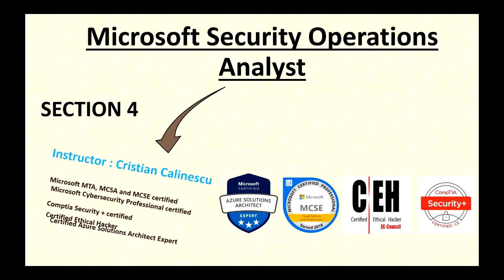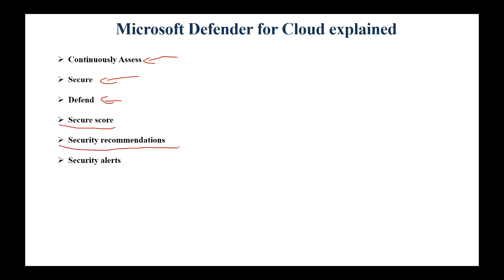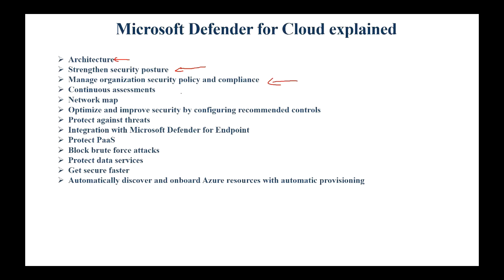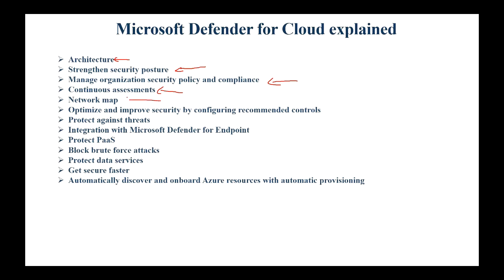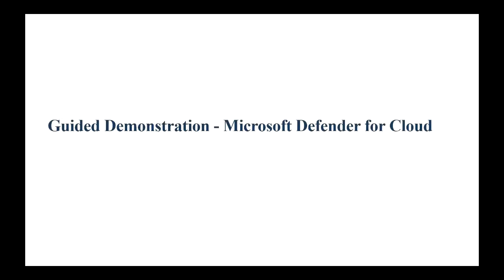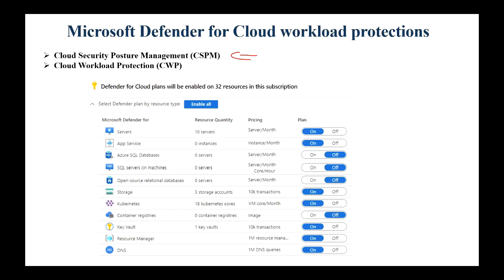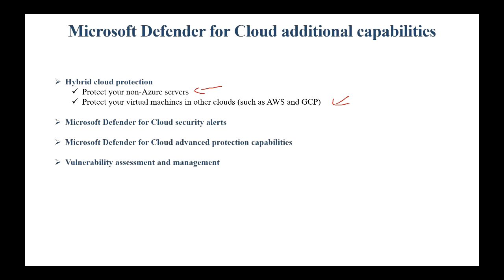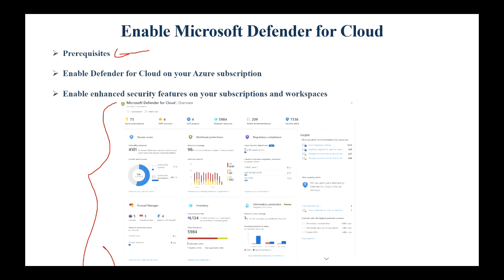Microsoft Security Operations Analyst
Course Snip from "SC-200 Microsoft Security Operations Analyst, Part 4 of 9: Microsoft Defender for Cloud"

The SC-200 Microsoft Security Operations Analyst exam measures your ability to accomplish the following technical tasks: mitigate threats using Microsoft 365 Defender (25-30%); mitigate threats using Microsoft Defender for Cloud (25-30%); and mitigate threats using Microsoft Sentinel (40-45%) . This course covers Mitigate threats using Microsoft Defender for Cloud.